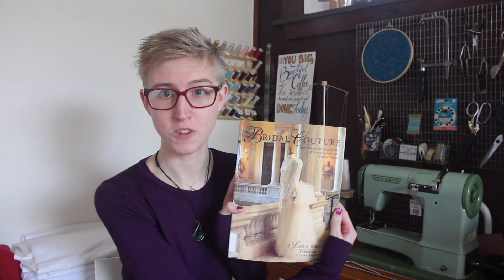Kat's Handmade Wedding Dress: Intro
I'm making my Wedding Dress! A quick intro to me, my plan, and my dress as it currently exists (in my head).